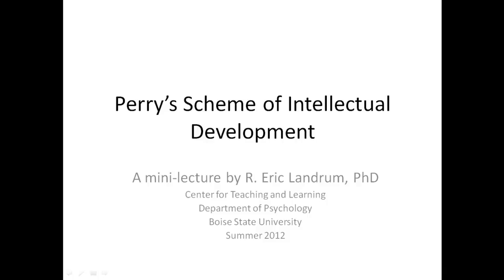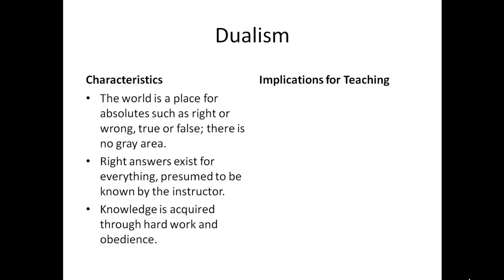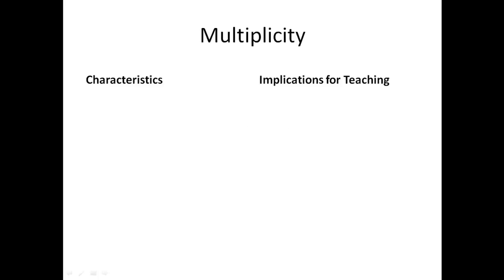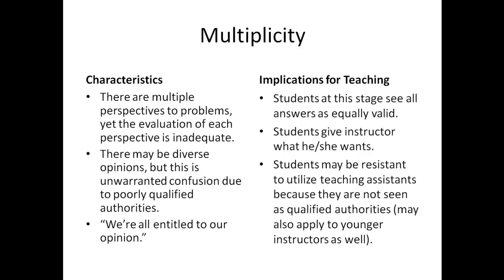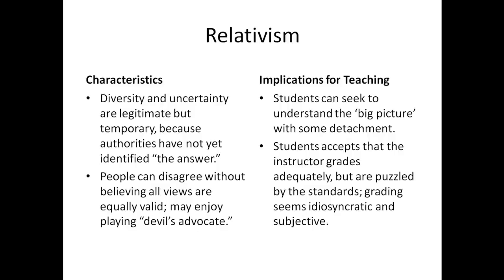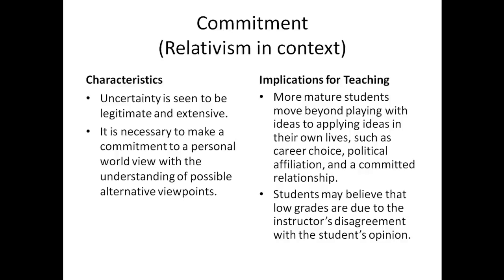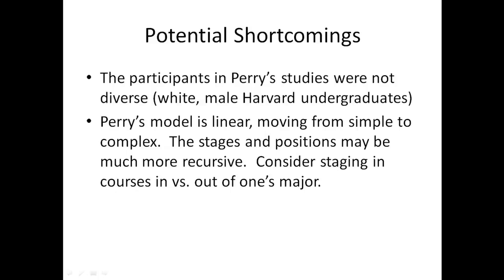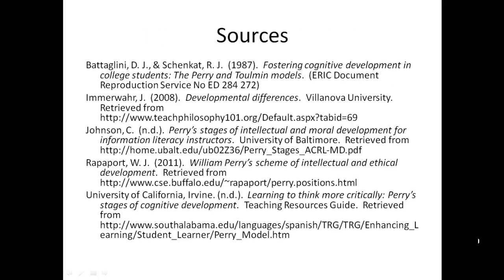Perry's Scheme of Intellectual Development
This is a sample mini-lecture prepared for the participants of the Boise State University Course Design Institute, Summer 2012.